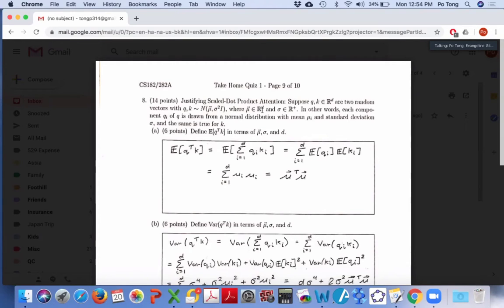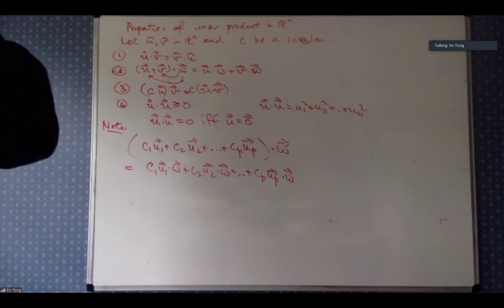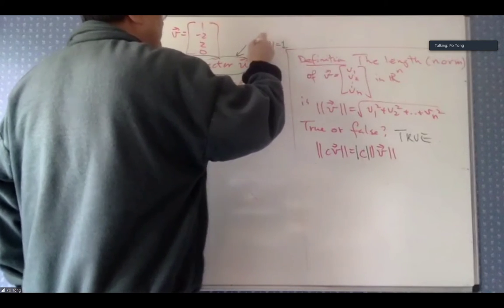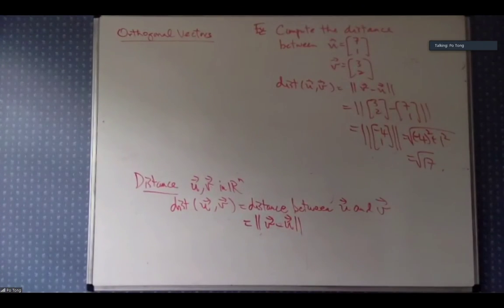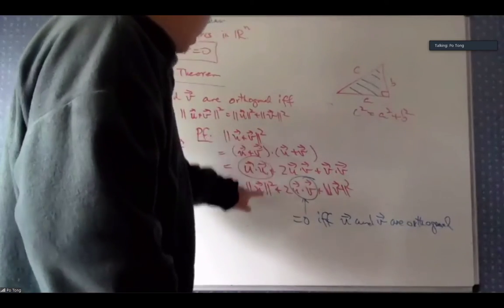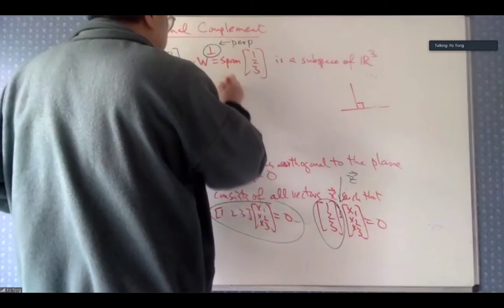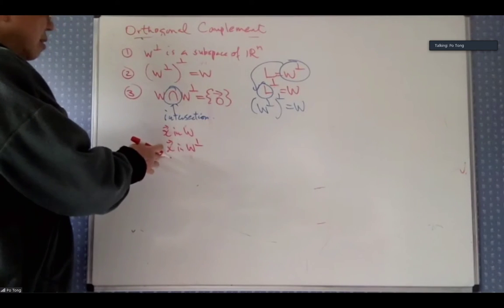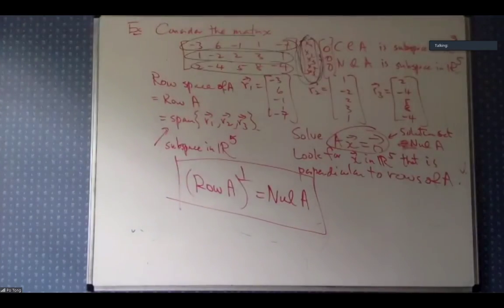Math 270 Chapter 6.1 (04.20.2020)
Learning about Orthogonal Compliments